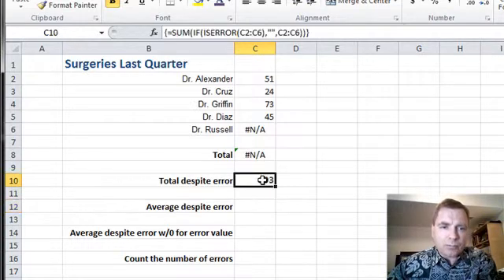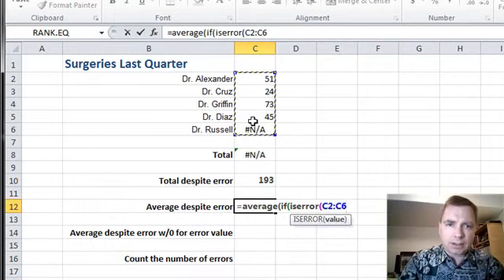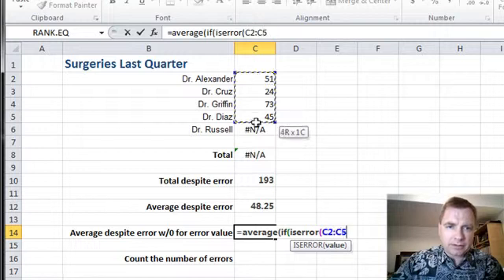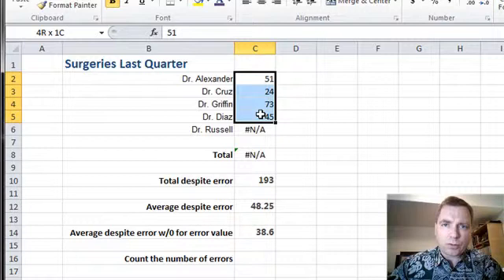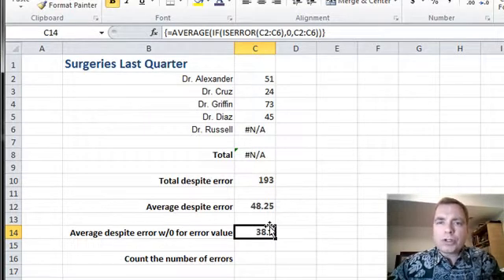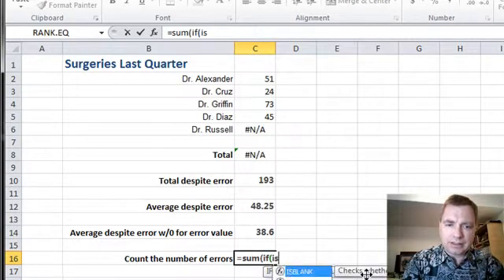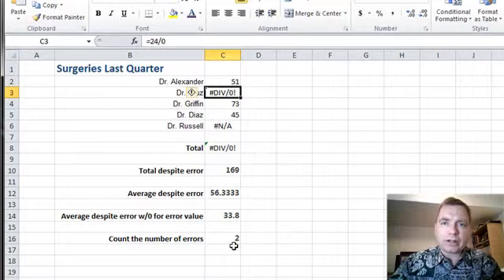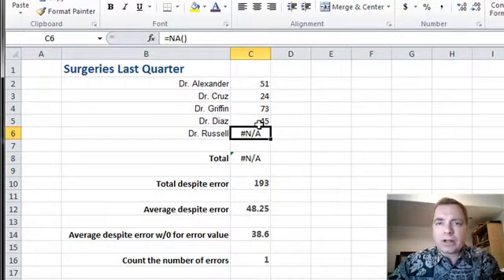Excel Video 366 Using Arrays to Average and to Count Errors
Excel Video 366 has more tricks with IF, ISERROR, and arrays.  Today we’ll use ISERROR to look for errors and then use the IF statement to decide what to do with the errors.  Note that if we replace errors with two double quotes “”, Excel will not count the error cell in the average calculation since AVERAGE ignores blank cells.  On the other hand, if we replace the error with a 0, AVERAGE will include the 0 in calculating the average number of surgeries.  It’s just a matter of deciding how you want to handle potential errors and knowing what Excel functions do with blank cells compared to zeros.

Watch for a clever way to count the number of errors in my range.  You could use this in a variety of places in a spreadsheet to make sure that you don’t have any errors before you save, print, or give the spreadsheet to a physician or an administrator.  Now that we’re familiar with arrays, counting errors is a fairly easy function to put together.